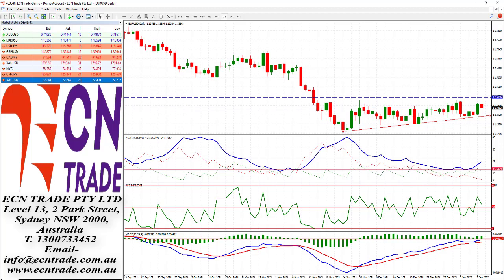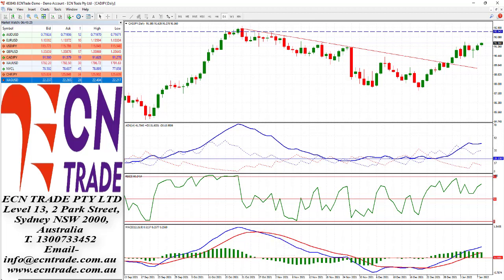ECNTRADE Webinar 2022 Jan 2022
AUD/USD
Last 0.7194
Technical Bias: The Australian Dollar starts the new year in a choppy direction – The 0.7160 support remains vulnerable.

EUR/USD
Last 1.1344
Technical Bias: US Dollar tumbled after a disappointing U.S. jobs report.